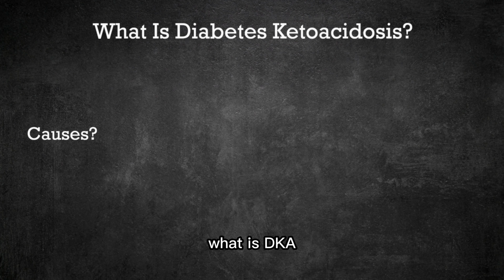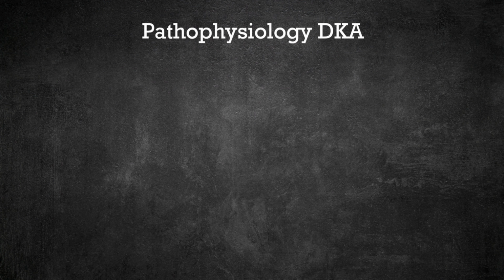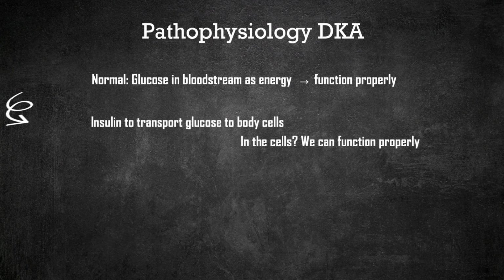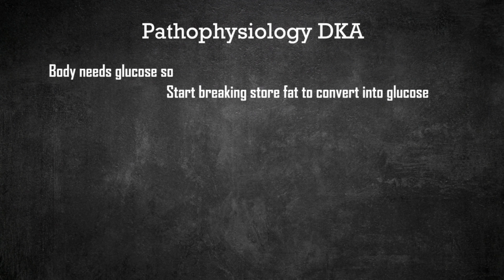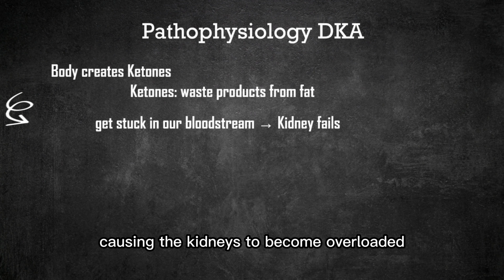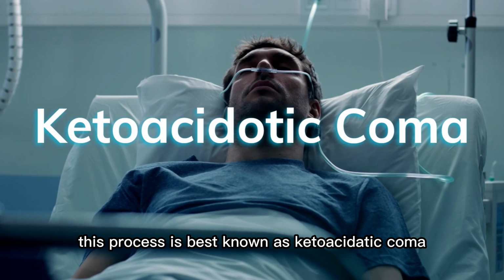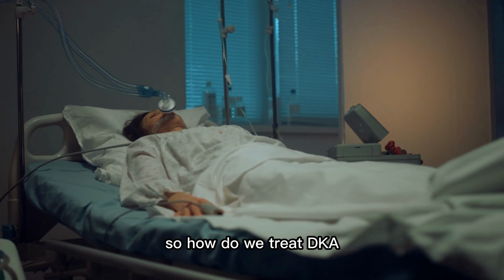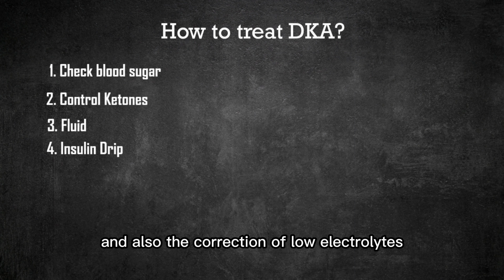What Is Diabetic Ketoacidotic Coma?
In this video, we explore Diabetic Ketoacidosis (DKA), a life-threatening complication of diabetes that can lead to coma or even death if left untreated. We discuss the causes, symptoms, and emergency treatment options for DKA, as well as how to prevent it.

If you or someone you know has diabetes, it's important to be aware of the signs of DKA and seek immediate medical attention if you suspect it. Watch this video to learn more about DKA and how to stay safe.